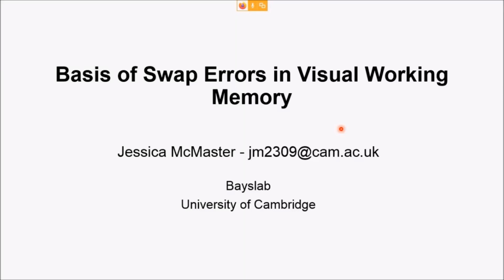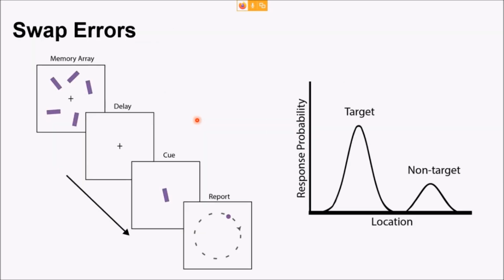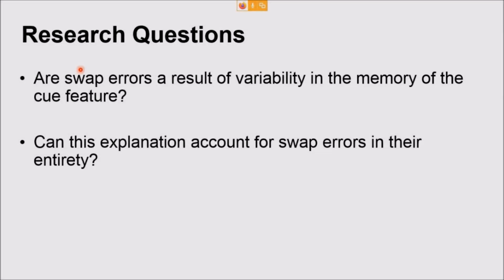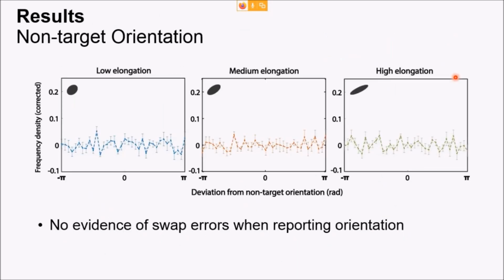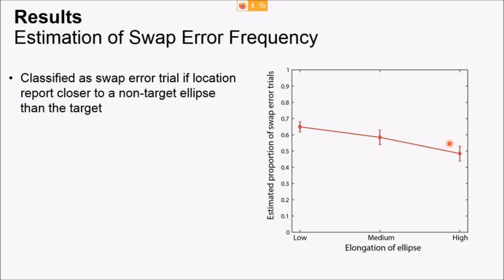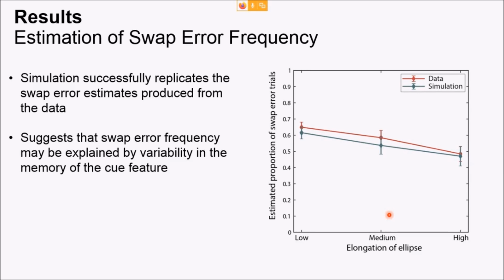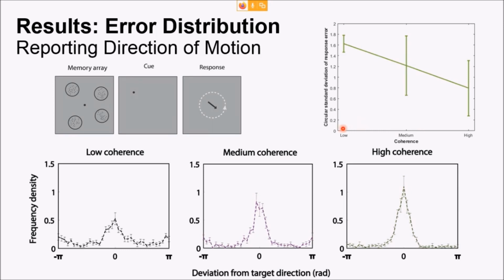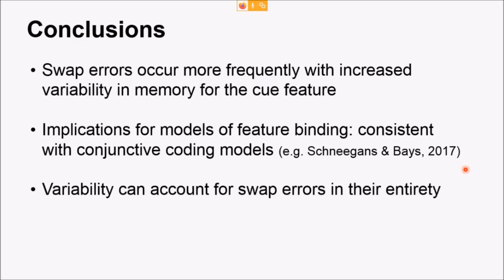Basis of Swap Errors in Visual Working Memory - VWMS 2020